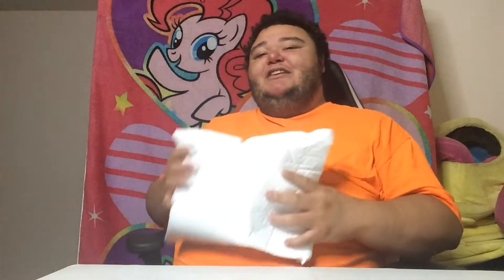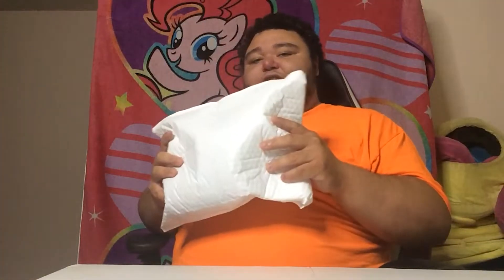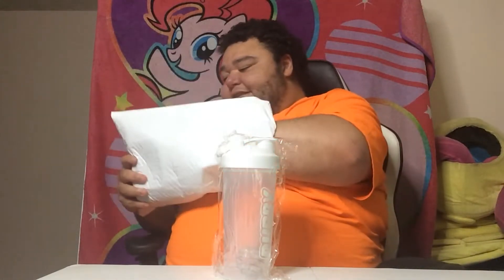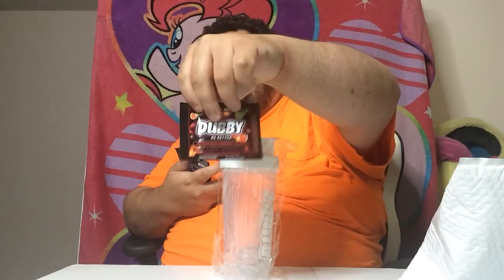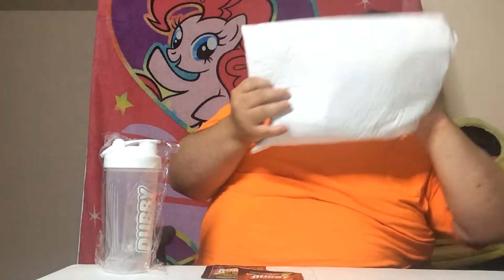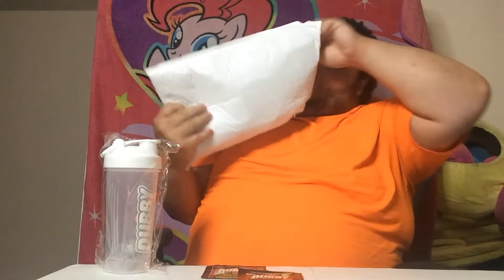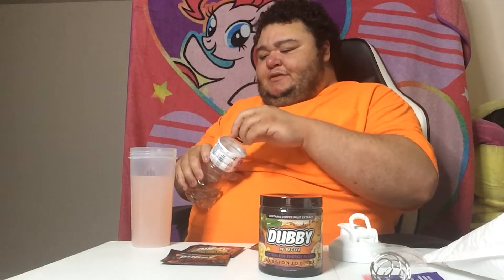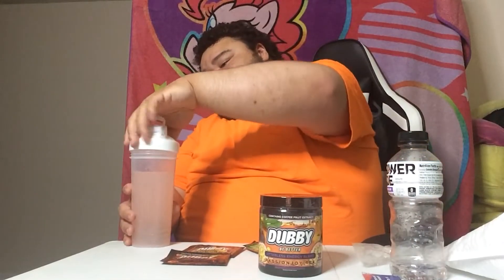Unboxing Dubby Energy Drink #1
Dubby Energy Drink:
Inform All Subscribers: DUBBY was formulated to give you focus and energy with no jitters or crash. There formula contains vitamins, amino acids & nootropics including the patented NeuroFactor.

DUBBY CONTAINS
NO CALORIES   NO SUGAR  NO MALTODEXTRIN NO FILLERS  NO ARTIFICIAL COLORS

To Submit Your Video Idea Please Fill Out A Request Form Thanks